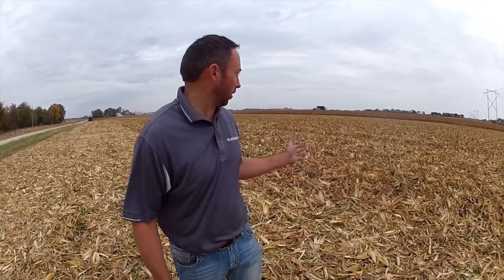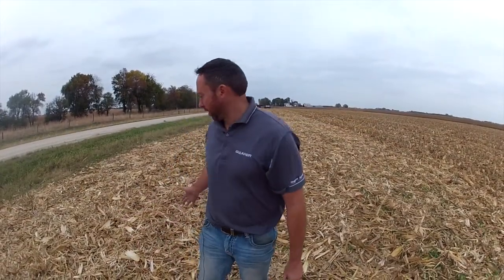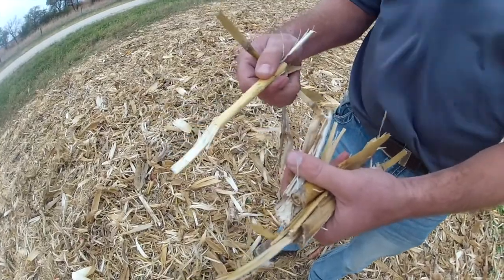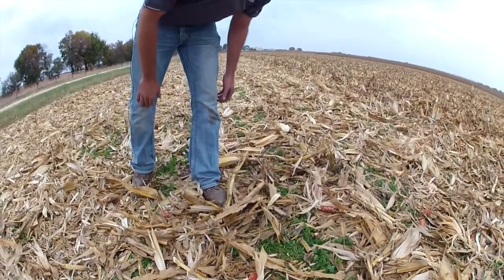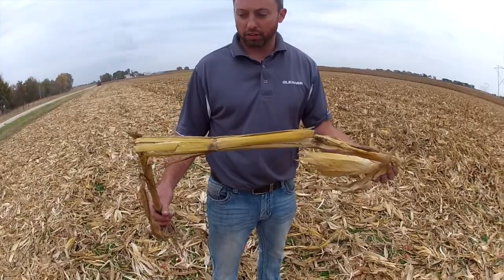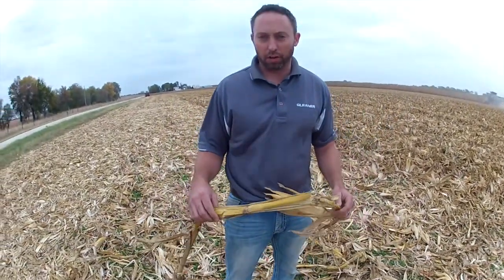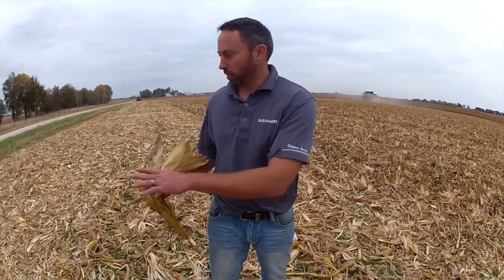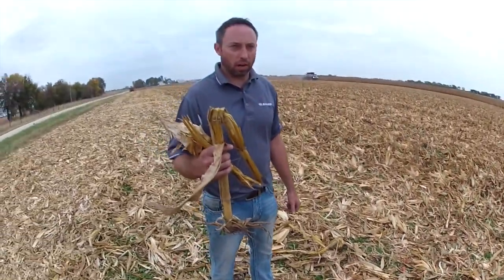3300 Command Series Chopping vs Non-Chopping Performance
The Command Series corn head is a totally new design that delivers more capacity and faster harvesting rates with reduced header loss. If your Command Series is equipped with the optional chopper, you can choose between chopping or non-chopping operation using a lever on the head. This video will demonstrate the difference between chopping and non-chopping on the Command Series header and some agronomic background that will show the benefits of each scenario.